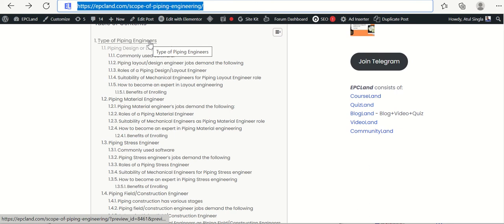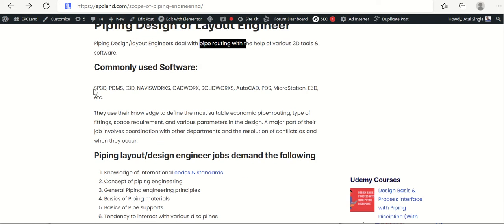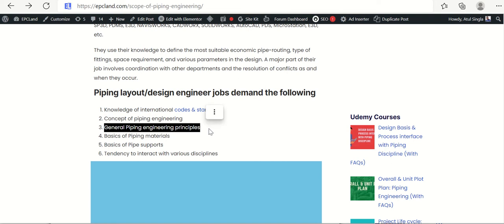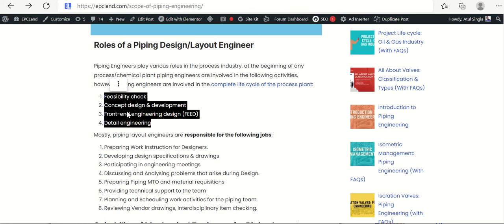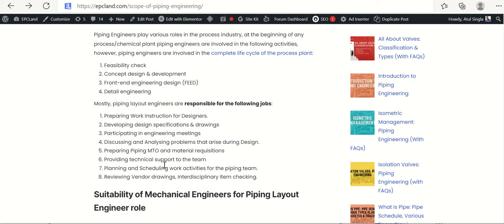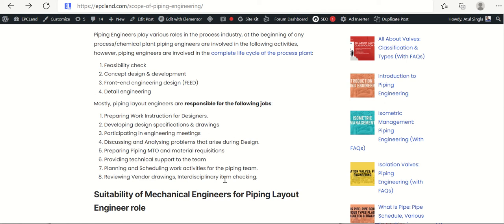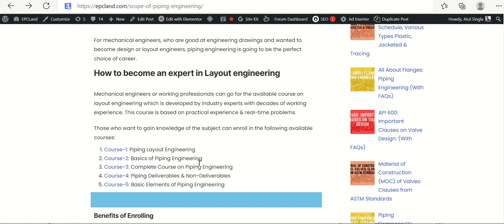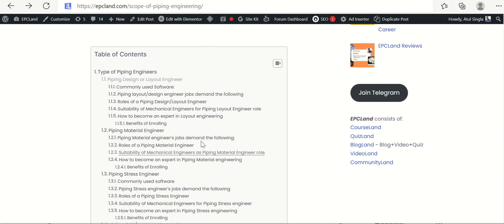Piping Layout Engineer: Scope, Role & Career Paths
Discover the essential scope, responsibilities, and career opportunities for a Piping Layout Engineer in the process and EPC industry. This video breaks down the typical day-to-day tasks, expected skills, and how mechanical engineers can excel in this vital role, from initial project phases like feasibility and concept design through to detail engineering.

Explore the various types of piping engineers, the software commonly used (SP3D, PDMS, E3D, Navisworks), and the importance of coordination with other disciplines. Learn what employers look for, including knowledge of codes and standards, piping principles, materials, and pipe supports. The video also highlights the critical role of communication and problem-solving skills for success.

00:00 Introduction to Piping Engineering Scope
01:05 Types of Piping Engineers & Their Roles
02:30 Piping Design Layout Engineer Explained
04:15 What's Expected from Piping Engineers?
06:00 Roles of Piping Engineers in Project Lifecycle
08:45 Suitability of Mechanical Engineers for Piping Layout
09:30 How to Become an Expert Piping Layout Engineer (Courses by EPCLAND)